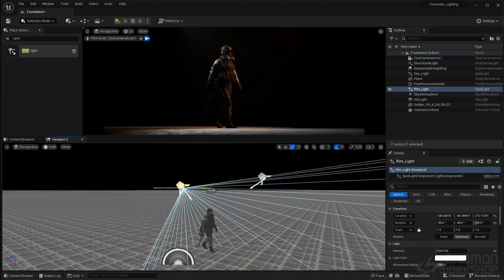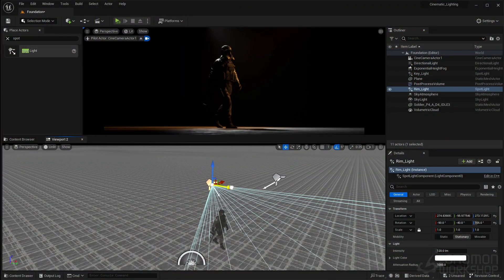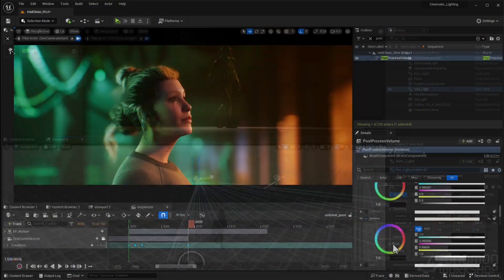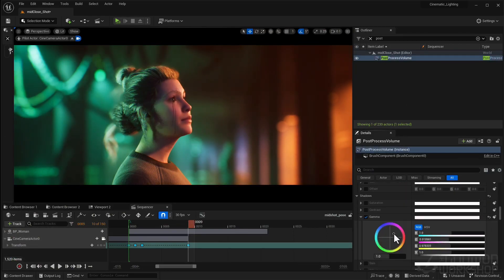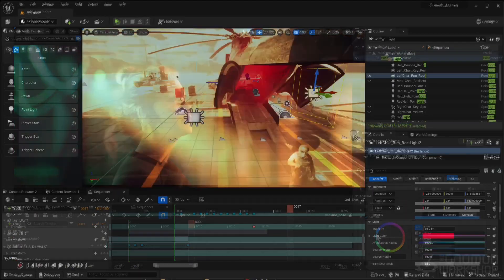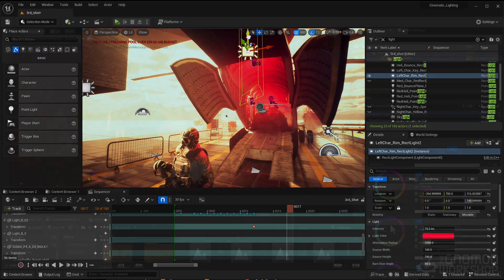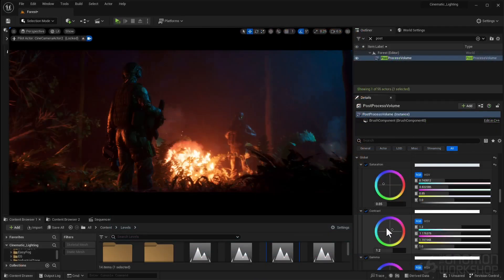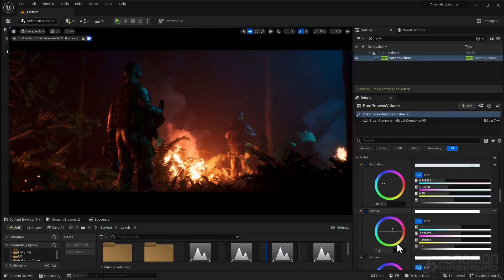Real-Time Character & Environment Lighting with Eric Roin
Learn cinematic character and environment​​ lighting with this professional workshop taught entirely in Unreal Engine 5

LIGHTING FOR GAMES & CINEMATICS USING UNREAL ENGINE 5

Created for intermediate to advanced-level artists, as well as those interested in learning more about Unreal Engine 5 or lighting in general, this workshop covers various principles and techniques that can be applied to your game-engine workflows to create effective and realistic games and cinematics.

The workshop begins with lessons in character lighting before moving into more detail about the Unreal settings and environment lighting in general. The tutorial breaks down three different shots, with each of them having their own unique sets of challenges, including how to represent them at different times of the day. Eric also shares how to light both interior versus exterior shots.

Environment storytelling from a lighting perspective is also briefly covered in this workshop, as well as how to use it to your advantage to improve your scenes and game levels. You’ll also learn how to take care of color correction using Unreal Engine’s post-processing tool; Eric additionally deconstructs the color theory behind his work for students to understand the importance that color plays in environment design.

To conclude the workshop, Eric discusses his top tips for working as part of a team as a lighting artist and shares his best practices to use when working on high-profile professional projects. He also briefly shares how to present your portfolio as a professional lighting artist.

CHAPTERS:
— Introduction
— Gathering References
— Foundations of 3-Point Lighting
— Daytime Shot
— Interior Shot
— Nighttime Shot
— In Summary